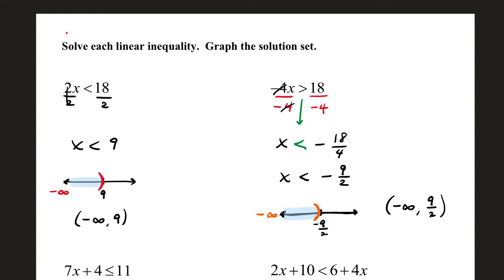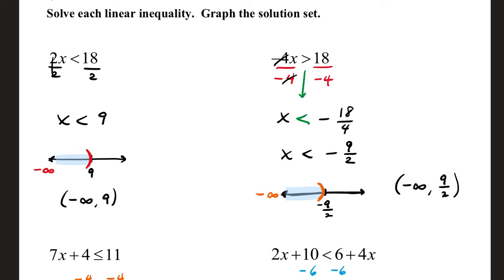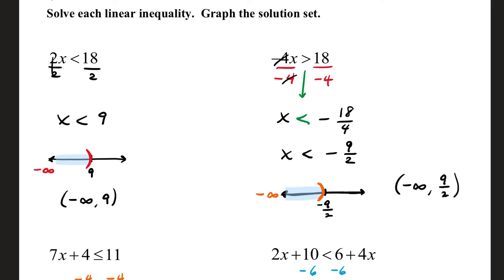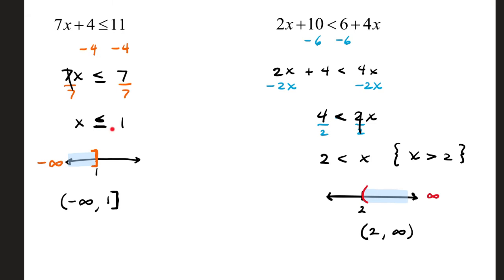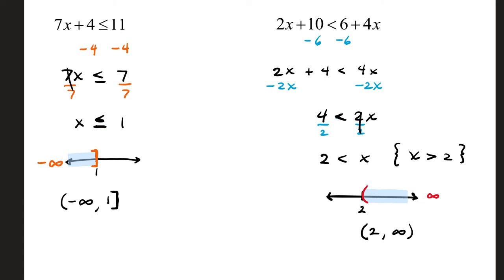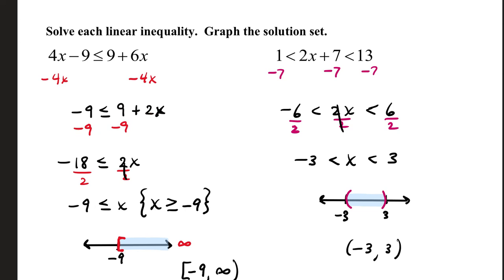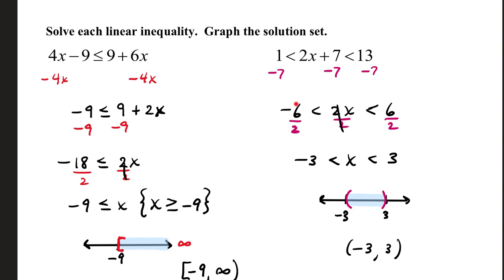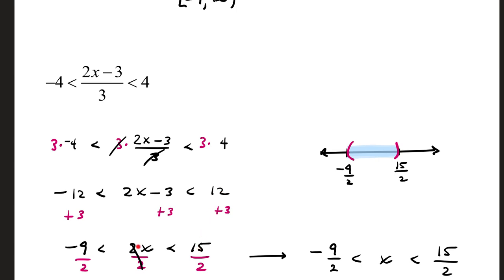Solving Linear Inequalities